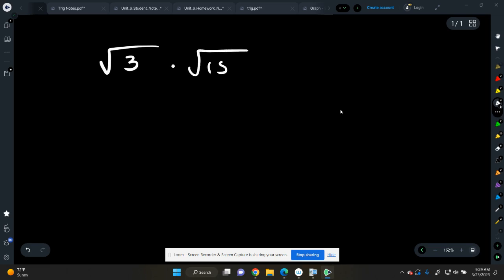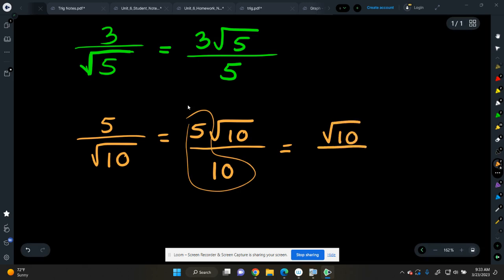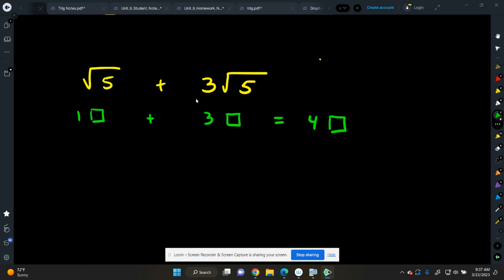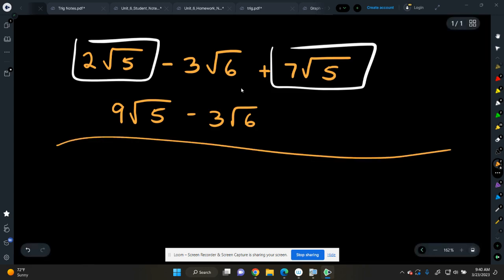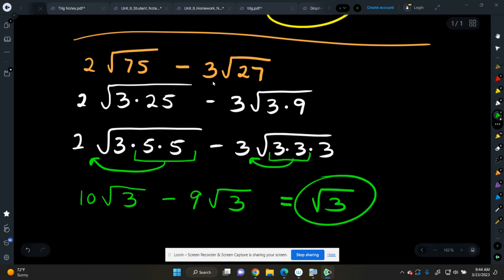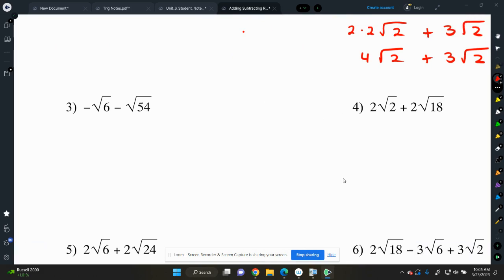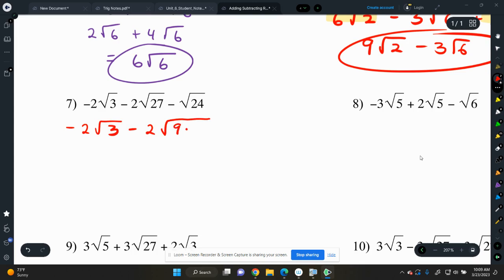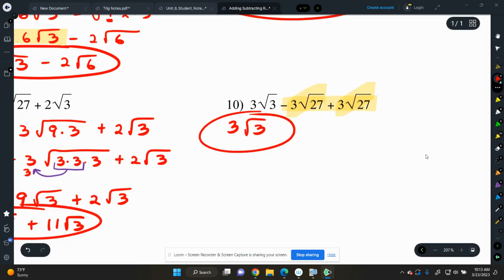Add Subtract Radicals